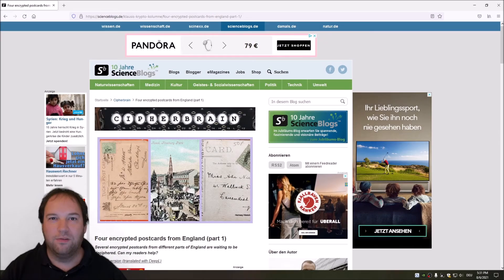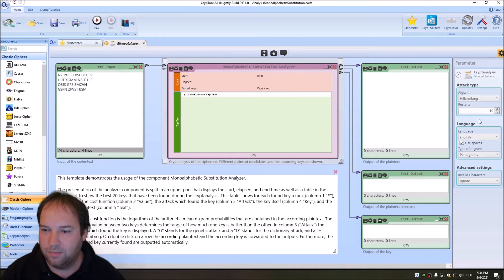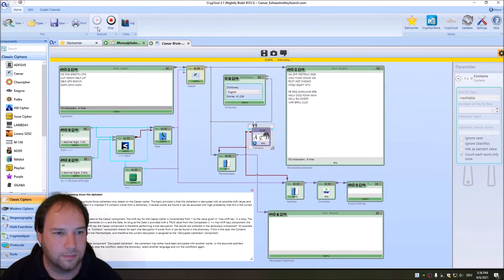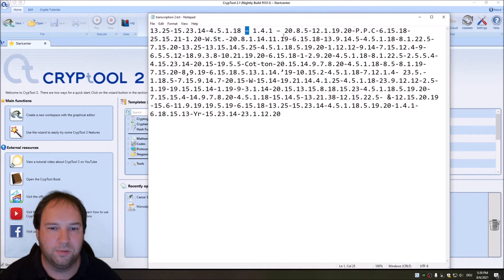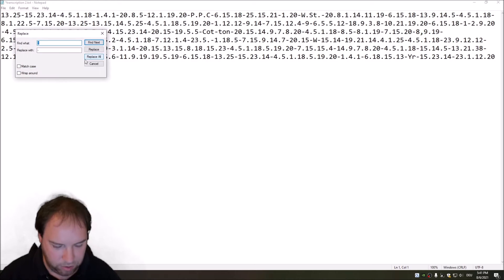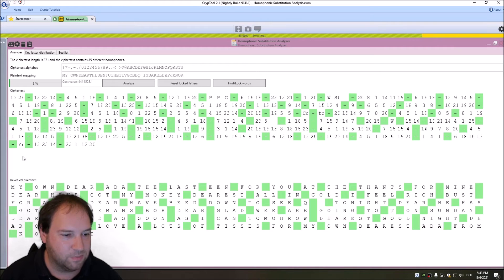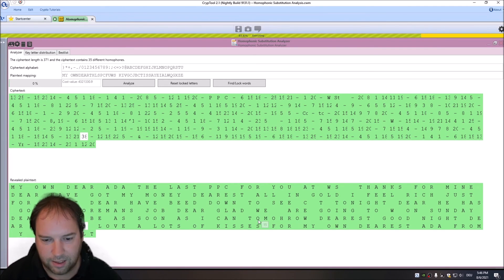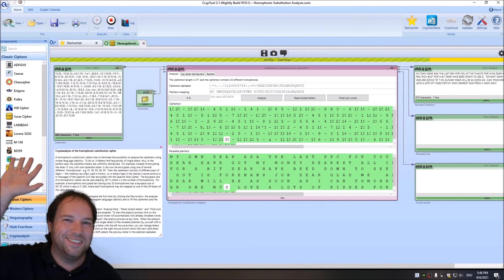Let's Decipher Two Encrypted English Postcards – Secret Messages From the Past Revealed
This week, we decipher two encrypted postcards which Klaus Schmeh posted in his blog "cipherbrain" :-)

The plaintext language is English. Before you watch the video, and if you are interested in trying to decipher the cards on your own, you find the transcriptions below this description. You may try to decipher these first on your own. Of course, here in the video, I discuss how to decipher the postcards using CrypTool 2.

Transcription postcard #1:

NZ PXO EFBSFTU CPZ
UIJT XGMM NBLF UIF
QBJS GPS BMCVN
GSPN ZPVS HJSM